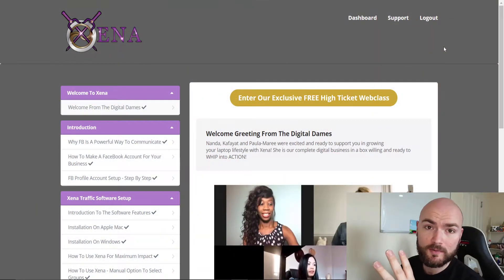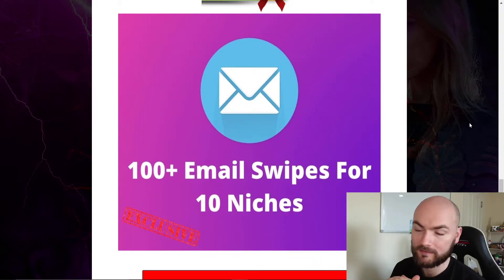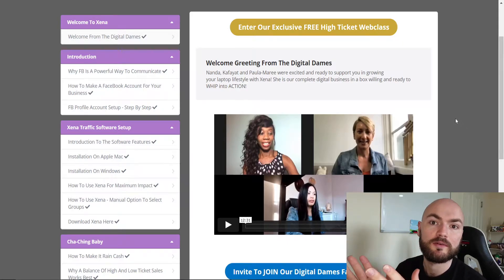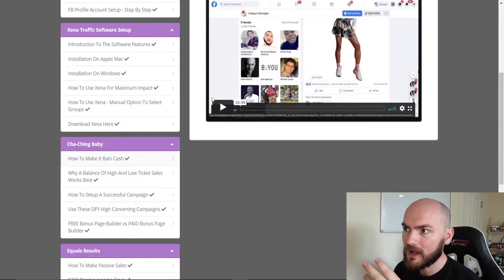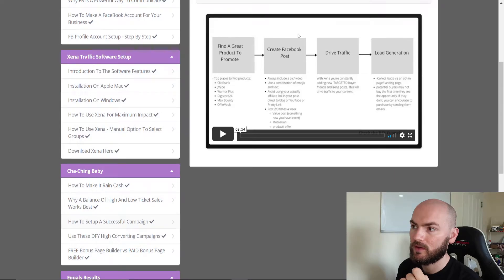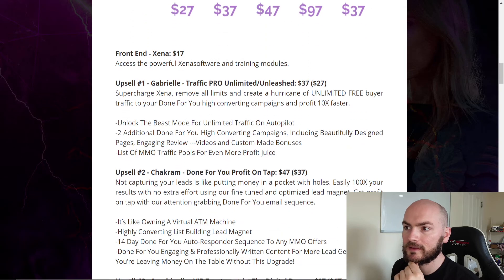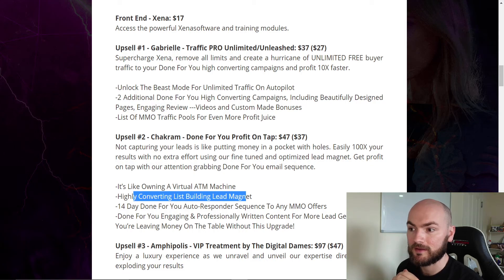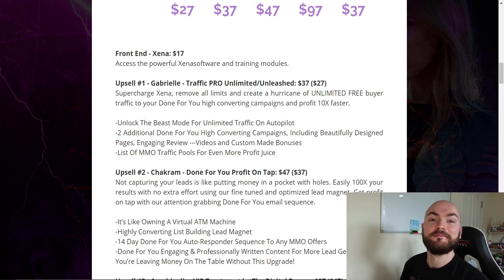Xena Review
Thanks for checking out my Xena review.

What is Xena?

Xena is a two in one product. Full with a step-by-step method on how to attract buyers and make money with Facebook. But not only that...
With the added Xena software, it puts this method onto autopilot. Building your following day by day, increasing your earning potential with Xena.

⚔️ DFY Content
⚔️ Autopilot System
⚔️ Easy To Do Daily
⚔️ Simple Step-By-Step Training